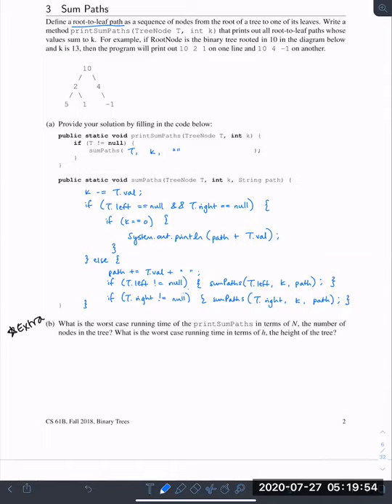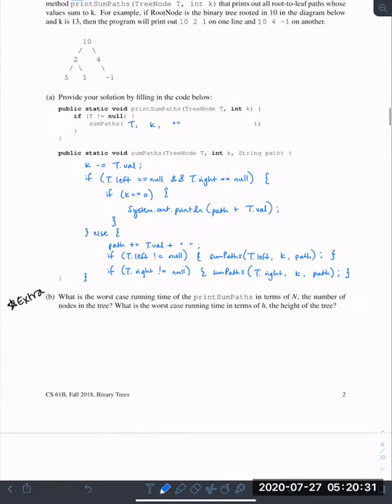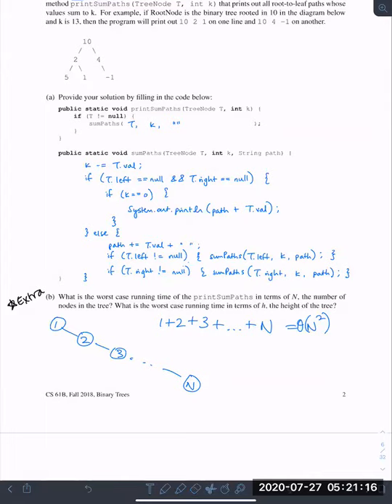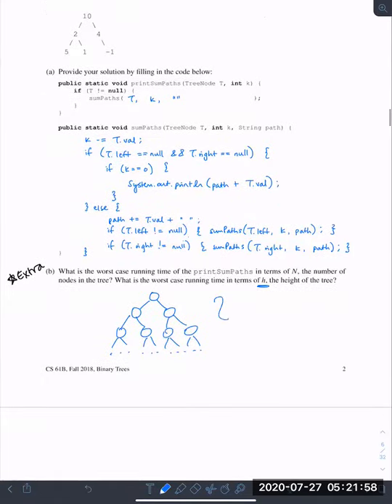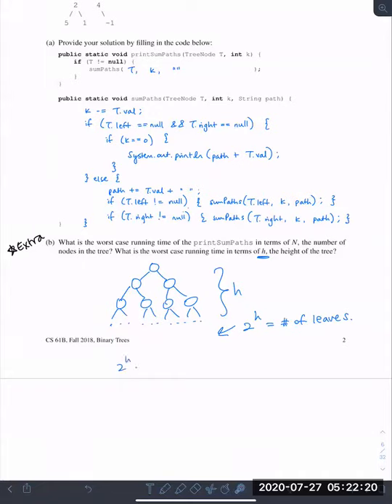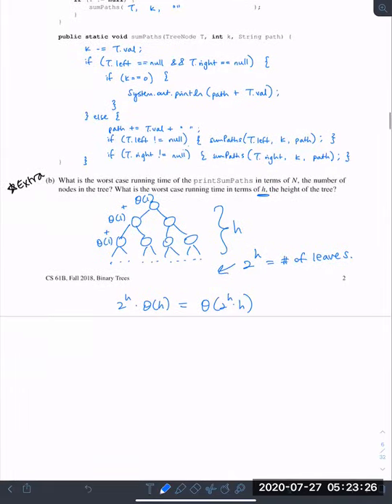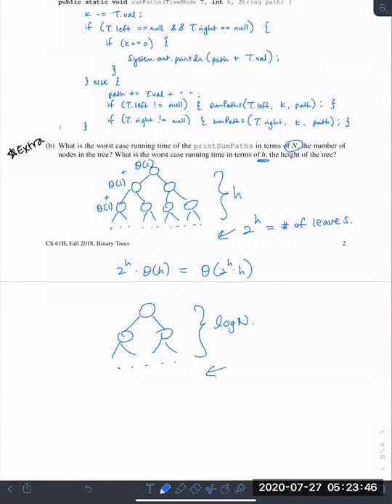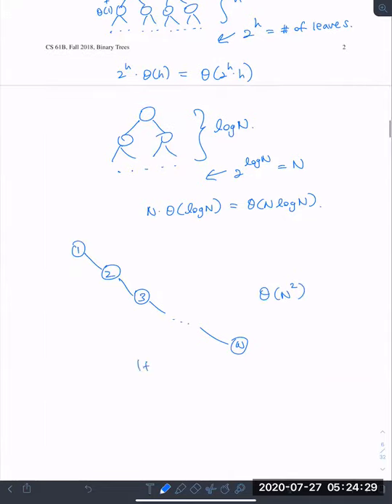Binary Trees Part 2